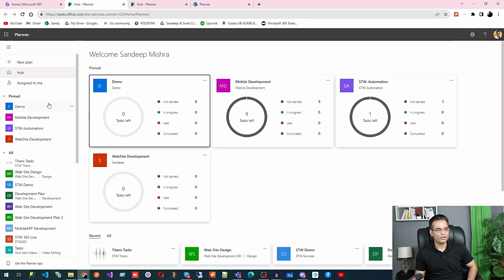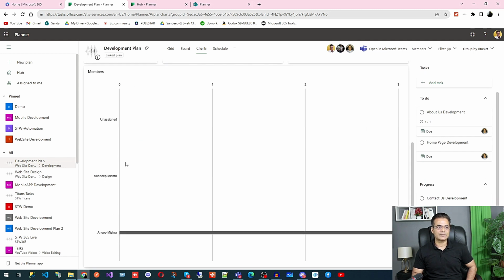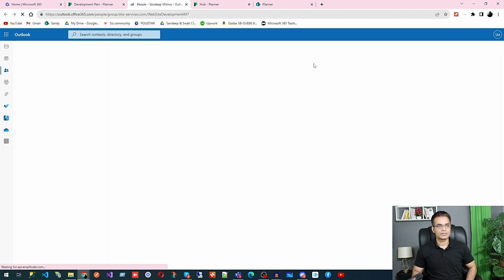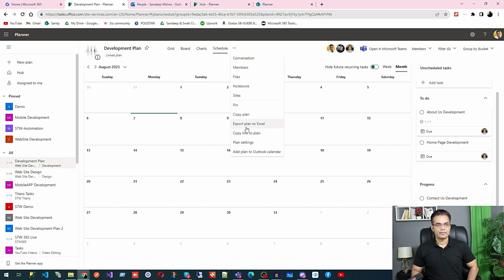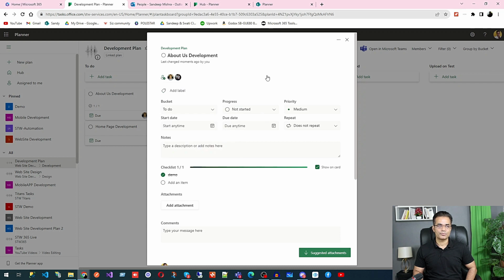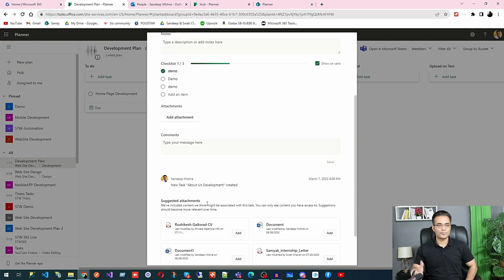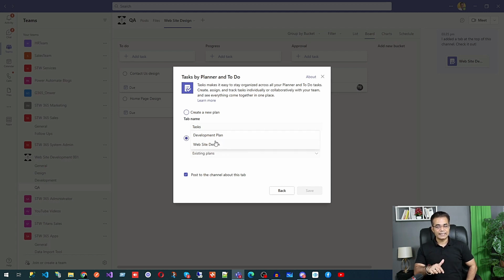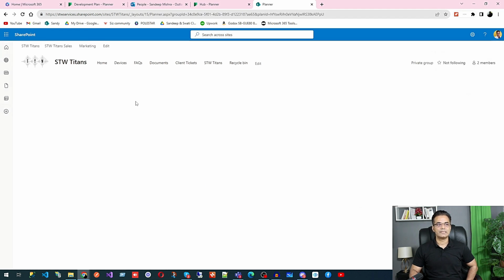Microsoft 365 Planner - Chapter 2 - Useful Features Of Microsoft Planner - Microsoft 365 Tutorial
Welcome to Chapter 2 - Useful Features Of Microsoft Planner of our Microsoft 365 Planner tutorial series! In this segment, we're diving deep into the heart of project management with a focus on the "Useful Features of Microsoft Planner." Whether you're a seasoned project manager or just getting started with Planner, this tutorial will uncover the powerful tools and functionalities that will help you streamline your tasks and boost your team's productivity.

🚀 Highlighted Features:

Task Assignment and Tracking: Discover how to assign tasks, set due dates, and track progress effortlessly.
Bucket Organization: Learn the art of organizing tasks into buckets for better project structure.
Integration with Microsoft 365 Apps: Explore how Planner seamlessly integrates with other Microsoft 365 applications.
Checklists and Attachments: Uncover the benefits of creating detailed checklists and attaching relevant files to tasks.

🎓 Chapters in this Series:

Chapter 1: What Is Microsoft Planner
Chapter 2: Useful Features of Microsoft Planner (Current Video)
Chapter 3: How to Add Guest User in MS Planner
Chapter 4: Summary of Microsoft Planner Series

Microsoft 365 Users Seeking Enhanced Task Management
Individuals Interested in Efficient Project Collaboration
🚀 What's Coming Next:

Collaborative insights in Chapter 3
Series conclusion and key takeaways in Chapter 4

Share your favorite Planner features and questions in the comments below
Ready to unlock the full potential of Microsoft Planner? Join us in Chapter 2 as we explore the useful features that will take your project management to the next level! 🚀📊